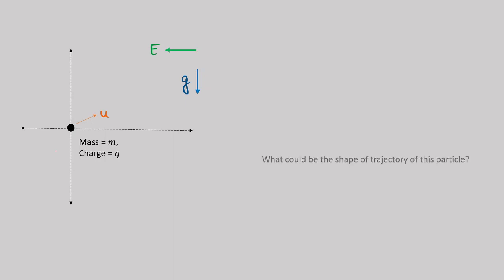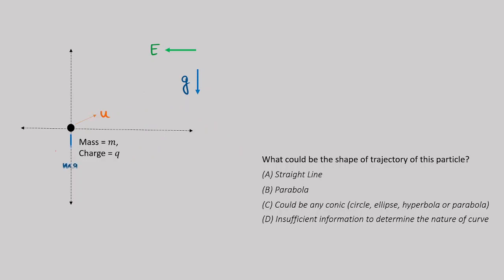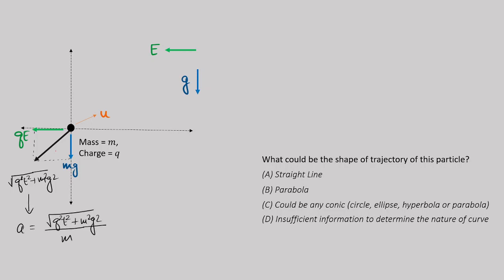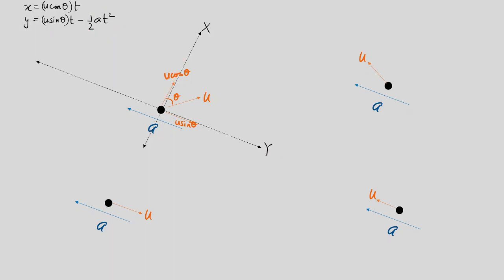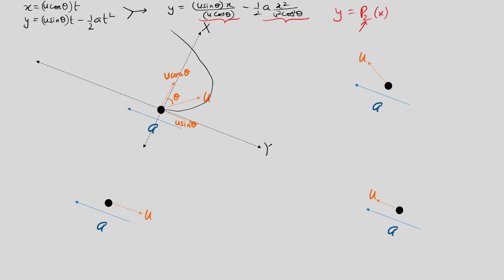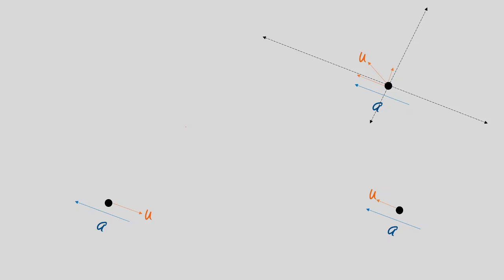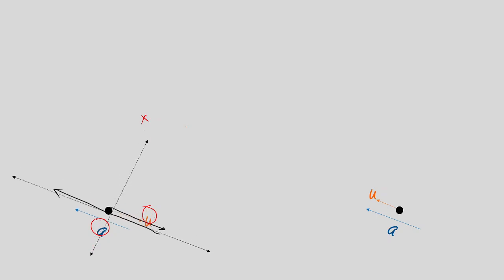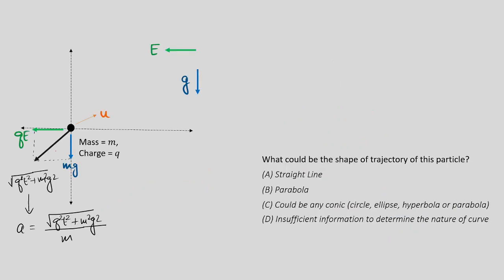Constant Acceleration Trajectories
Motion of a particle with more than one constant forces acting on it can be simplified by taking the resultant of all the forces and thinking in terms of only one net force and therefore acceleration. A better choice of axis will reveal a simple solution for trajectories in such cases